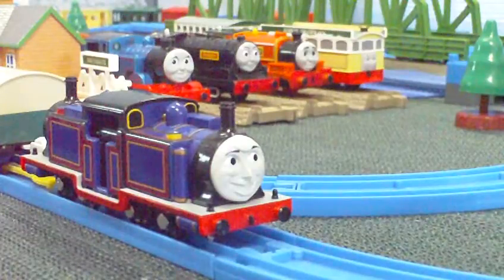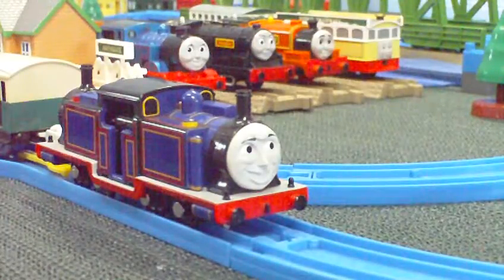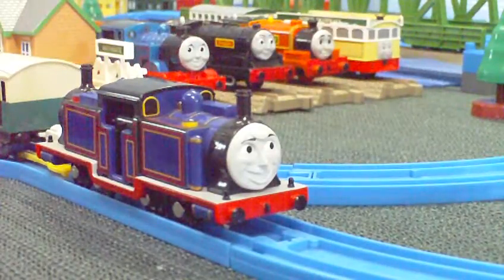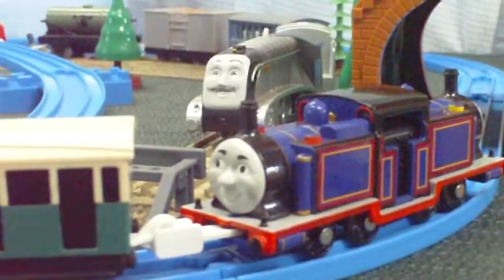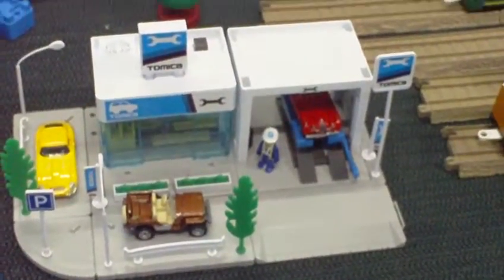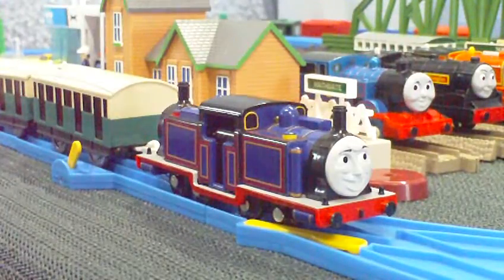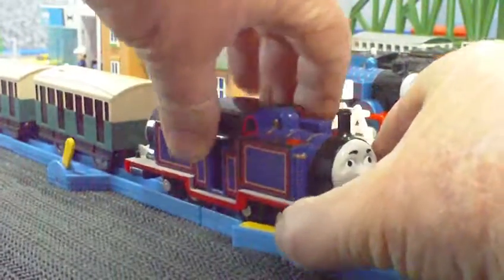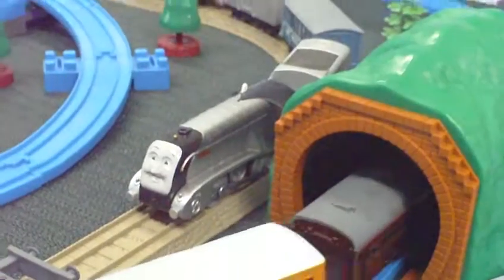Video for Children Toy Trains Tomy Train Mighty Mac for Kiddies Videos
Mighty Mac running both faces - young Mac & old Mighty - and new Tomy service station I bought from BigW yesterday.